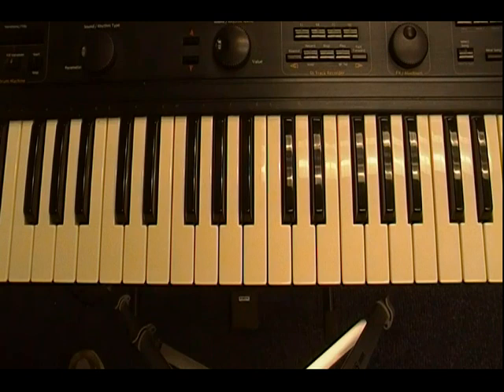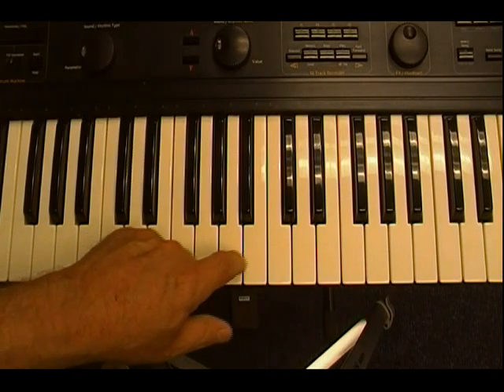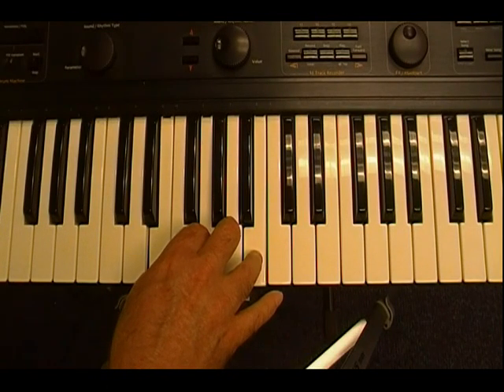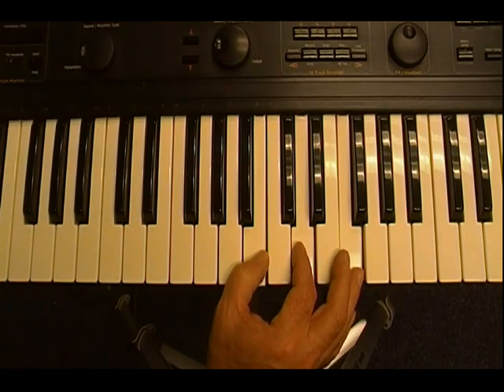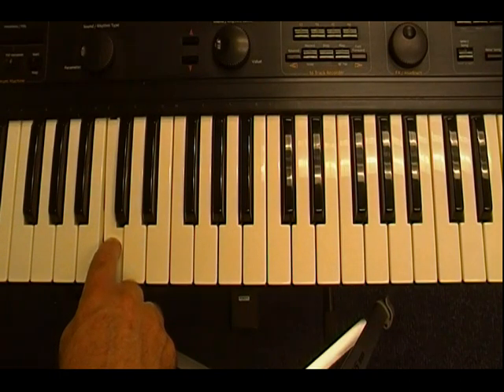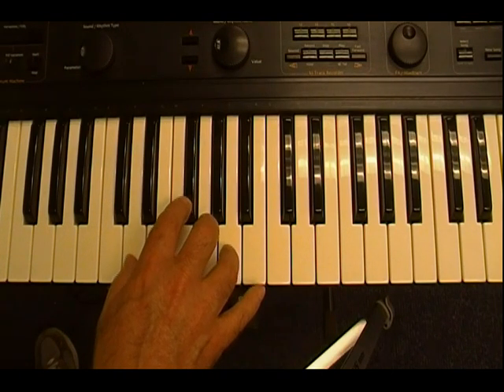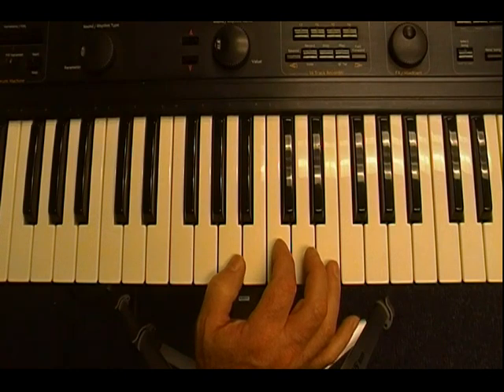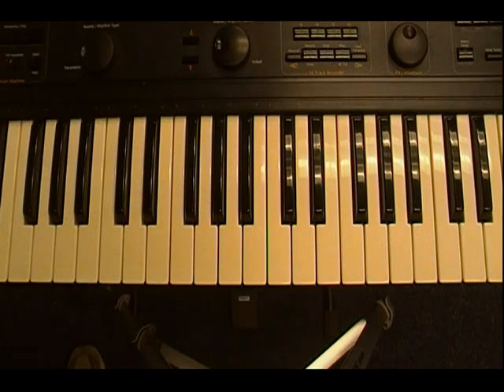Keyboard Lesson one notes and chords, major, minor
Learn to play chords on electronic keyboard for beginners. Play along with your favorite songs.